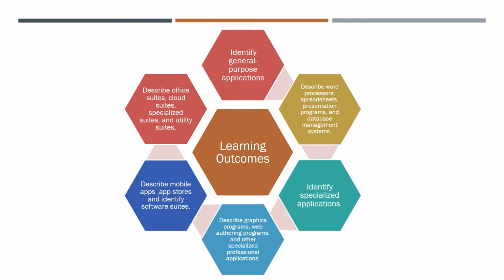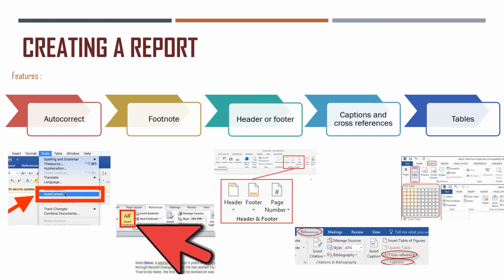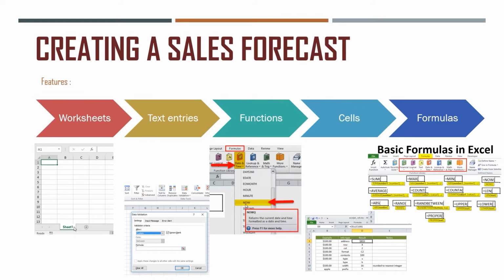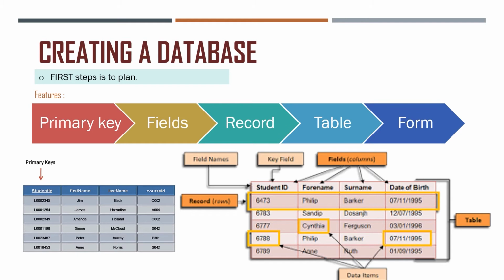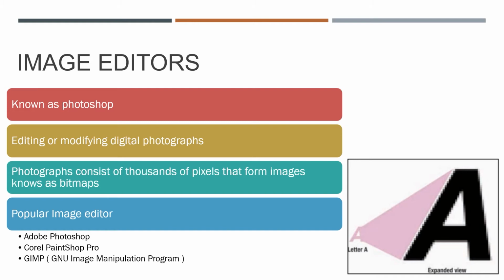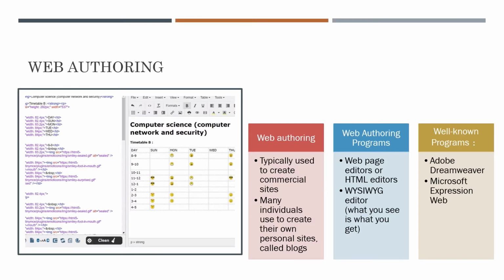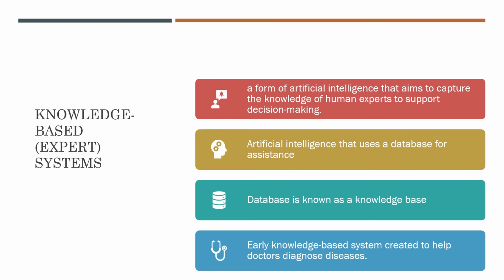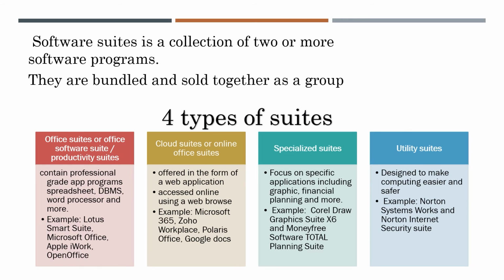Technology and information system UTM (chapter 3)